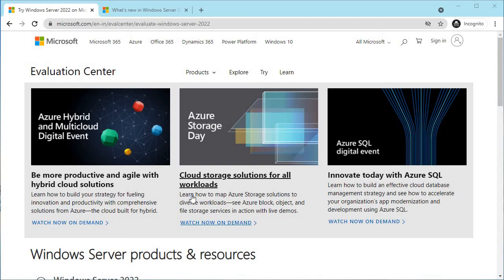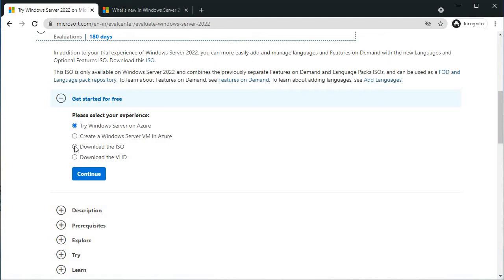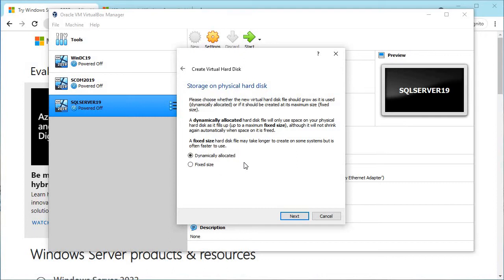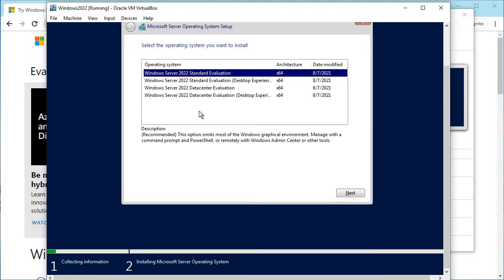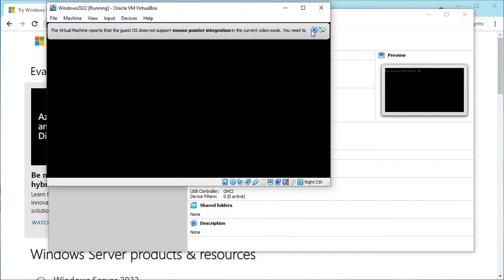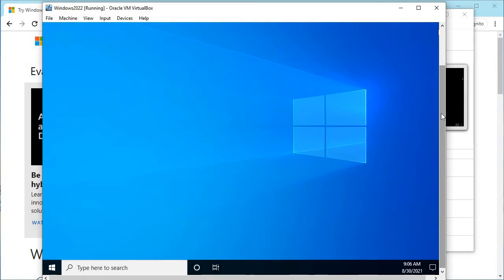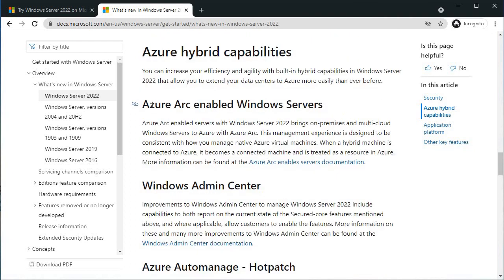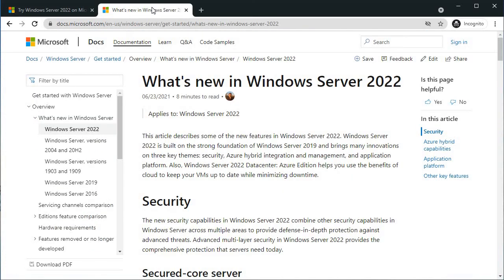Windows Server 2022 installation step by step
This video demonstrate how to install Windows Server 2022 as a VM in VirtualBox.
Here is the link to download the ISO: -